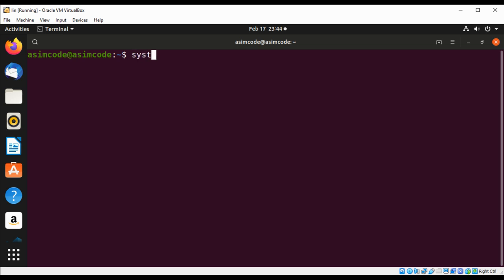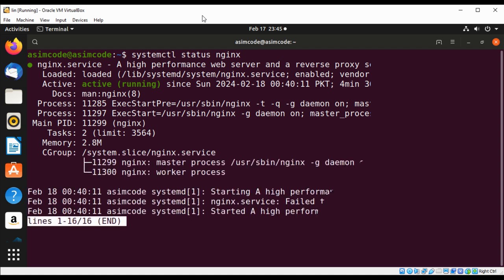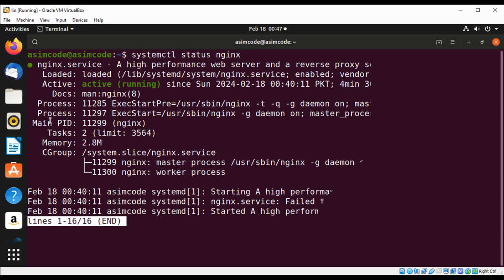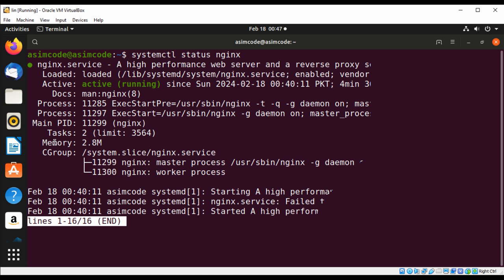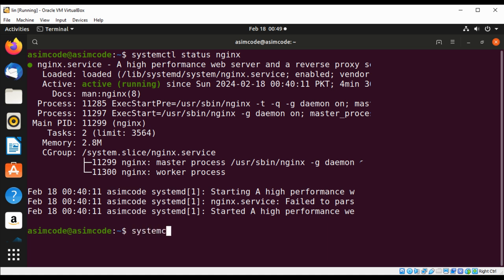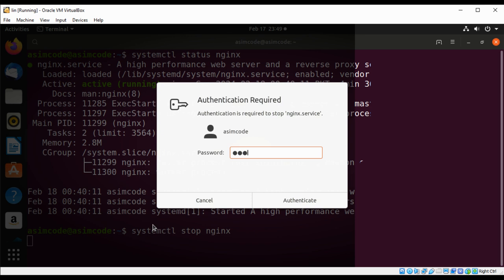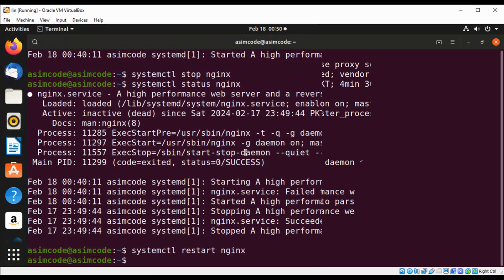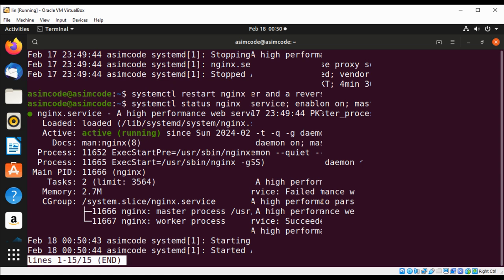systemctl commands in Linux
How to Use the systemctl Command in Linux